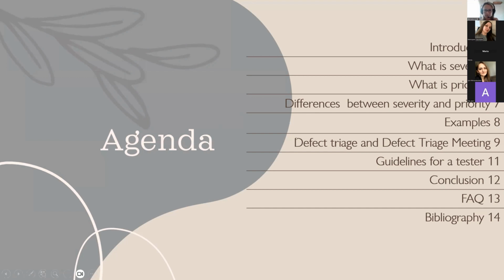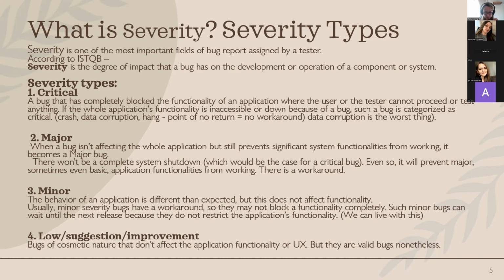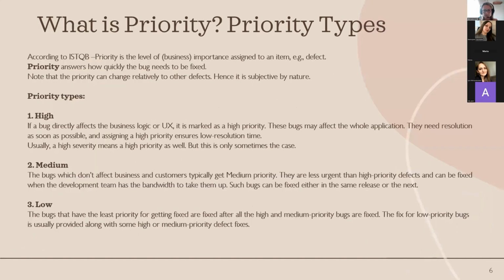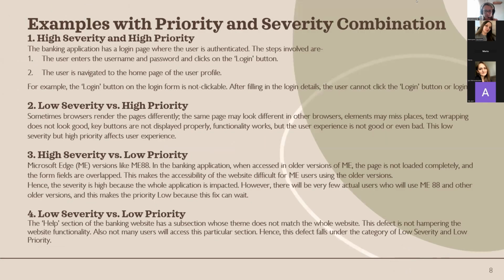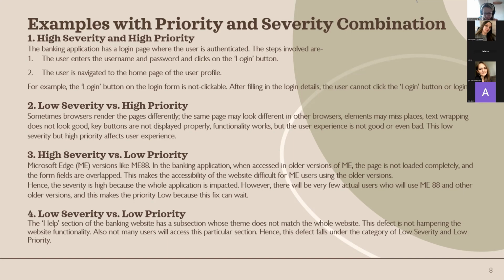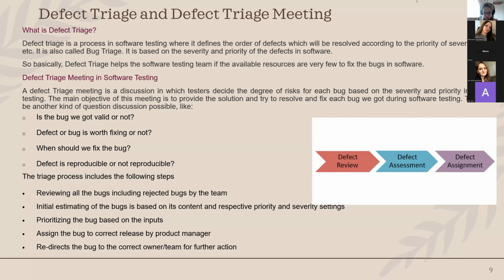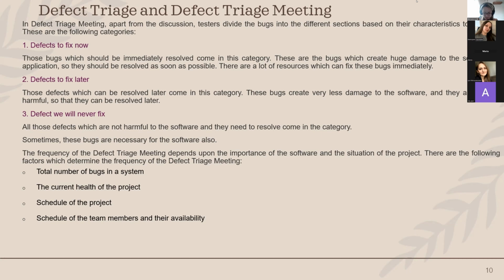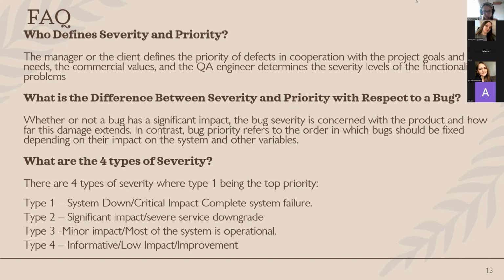Severity vs Priority in bug reports